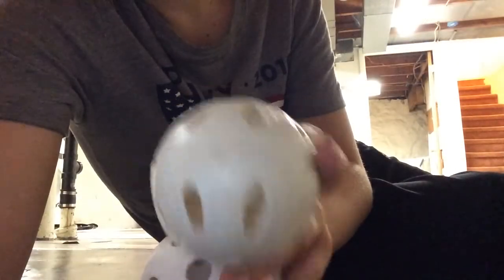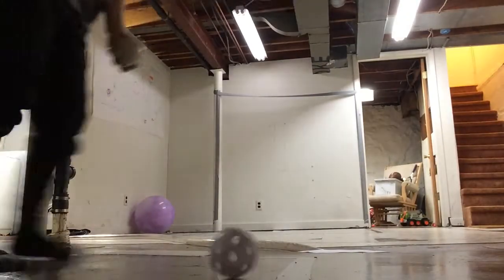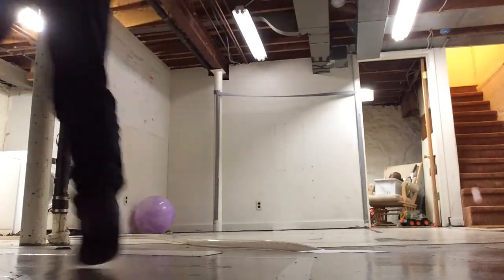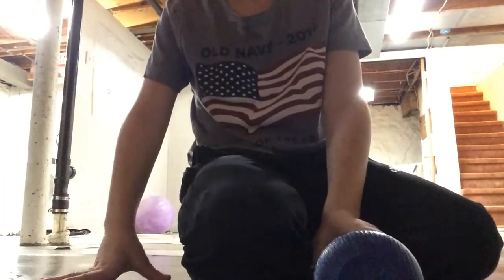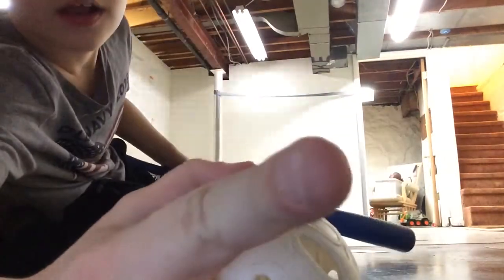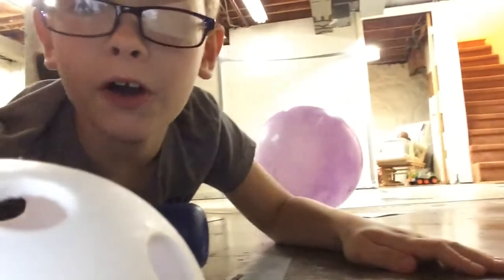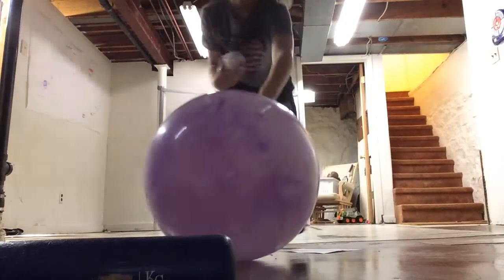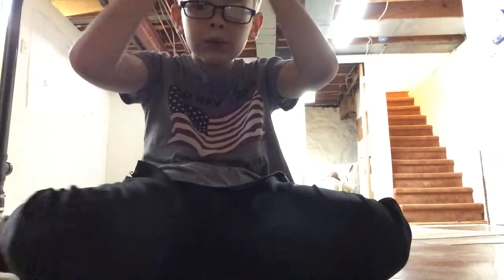5$ baseball v 1$ baseball